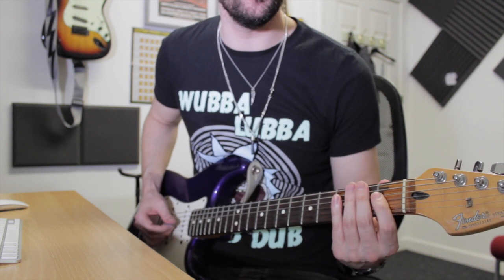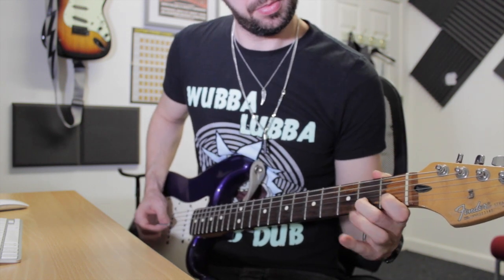Deep Purple - Lazy | Learning The Solo - Ritchie Blackmore's Finest!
Check out some of my online Guitar Courses here!

Something different this time! I thought it would be fun to switch the camera on & film the process of me actually learning & practicing something & talking my way through it so you can see how i personally go about it!

So I'm learning the 1st guitar solo to the song Lazy by Deep Purple.

To see the finished solo skip to 19:10

I'm using the song in the background for comparison reasons & obviously to hear it/learn it - All rights go to their respectful owners & I am not claiming any rights/ownership of the material.

I apologise for any slight blurryness on the camera too - My first time using a camera without autofocus!

GEAR I USE:

Movo PM10 Smartphone Microphone
Main Microphone
Recording Interface
Recording/Editing Computer
Video Lighting
Main Camera
Vlogging/Touring Camera